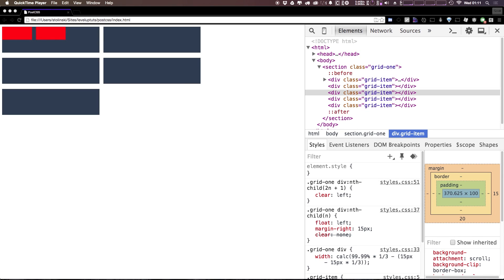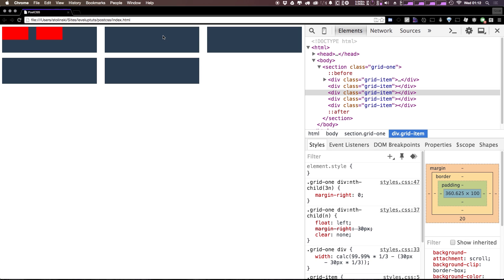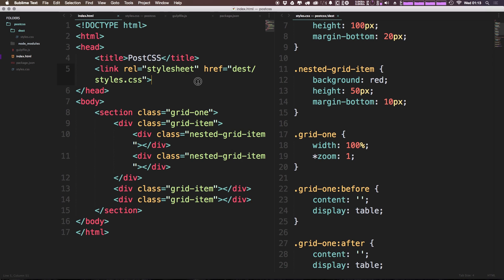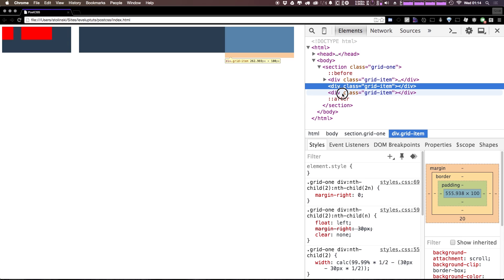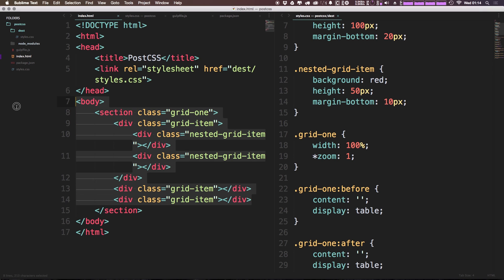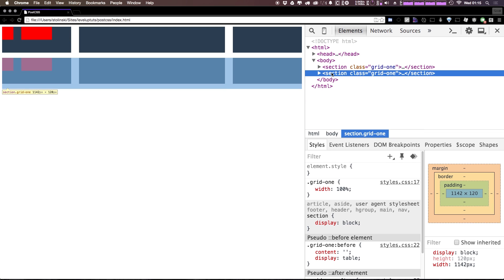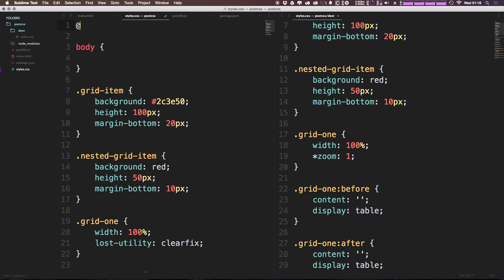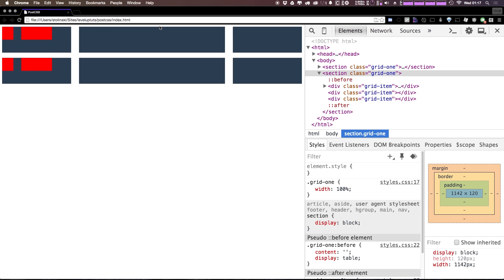#9 - Asymetrical Grids With Lost - PostCSS Tutorials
Here, I show you how to create asymmetrical grid with Lost.